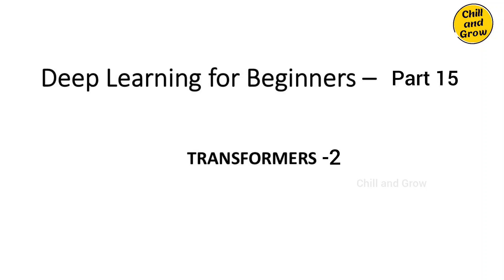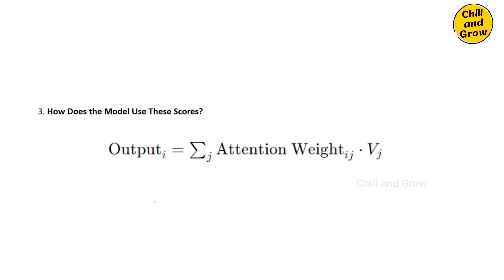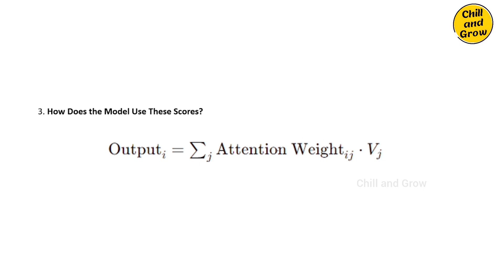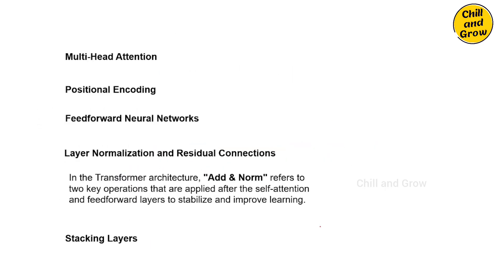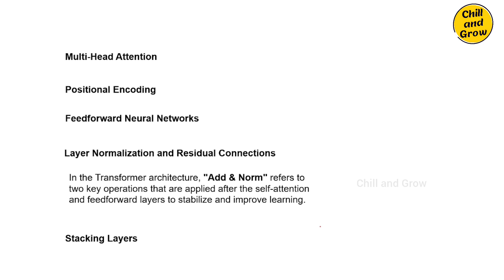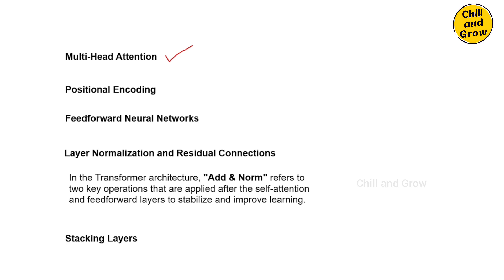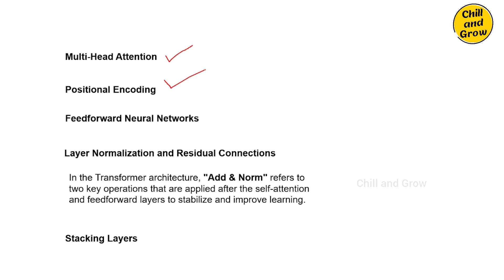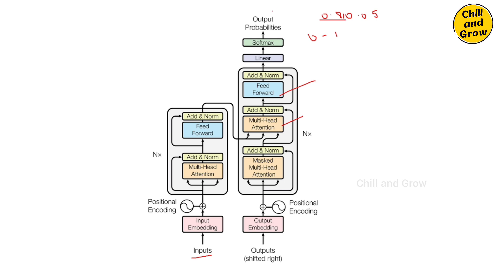Deep Learning in Tamil | Transformers 2 | Part 15 | Data Science in Tamil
deep learning, transformers, machine learning python in tamil, data science roadmap tamil, machine learning full course, machine learning life cycle in tamil, machine learning introduction in tamil, what is machine learning in tamil, feature engineering in machine learning tamil

In this video I have explained:
1. Transformer architecture

Queries Solved:

cnn deep learning
rnn deep learning
deep learning important questions
deep learning important questions tamil
what is deep learning
100 days of deep learning
deep learning course

data science full course in tamil free
data science full course tamil
data science roadmap tamil
data science tamil full course